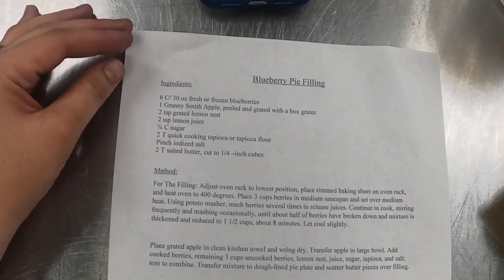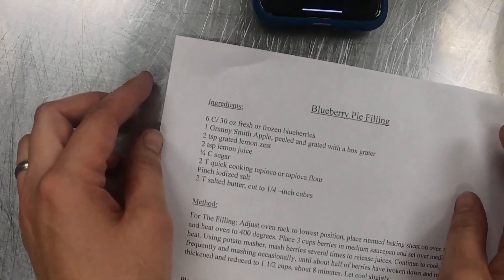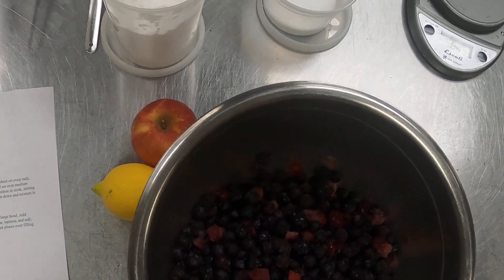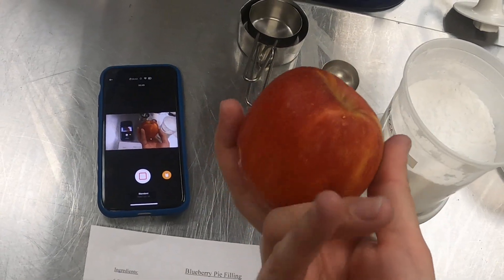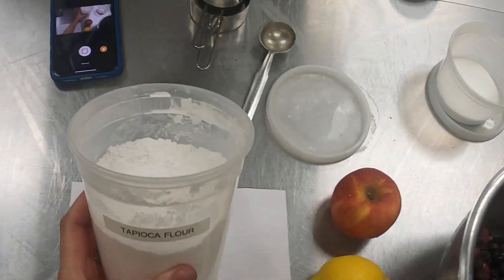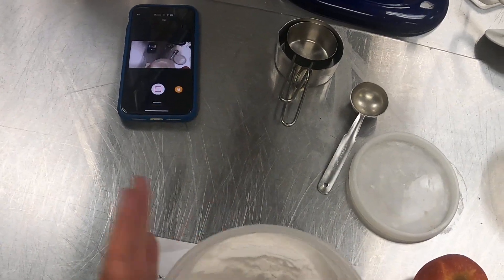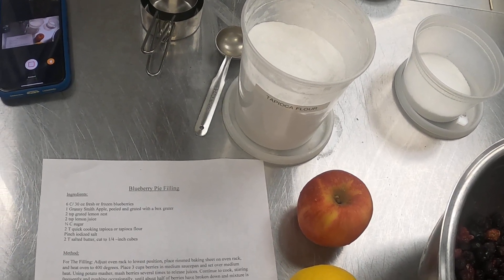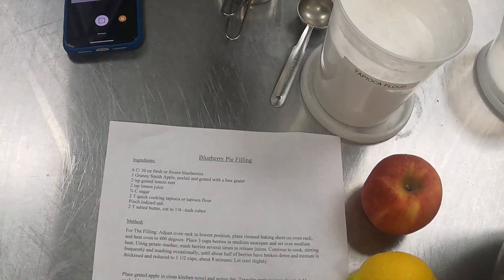Blueberry Pie 4